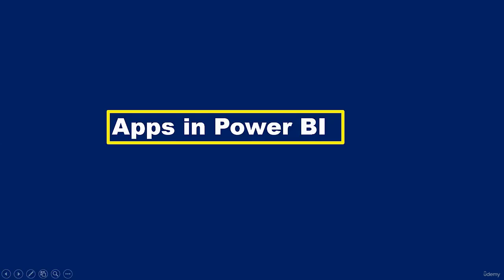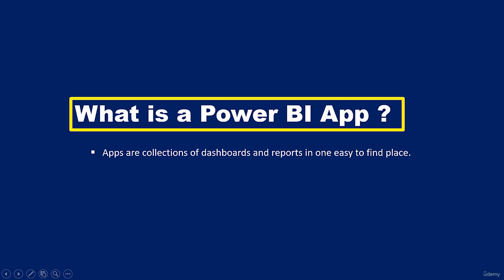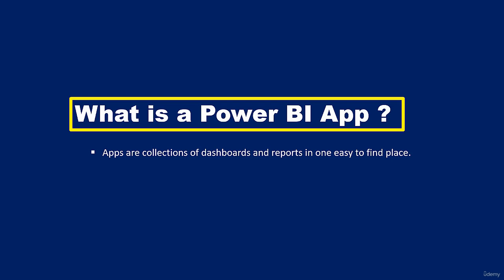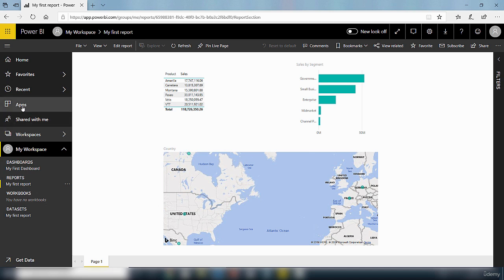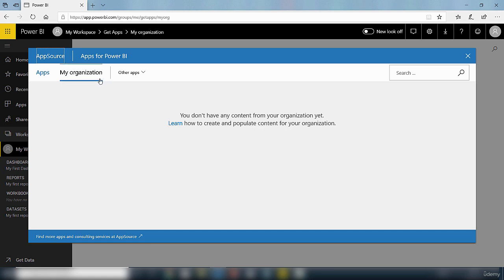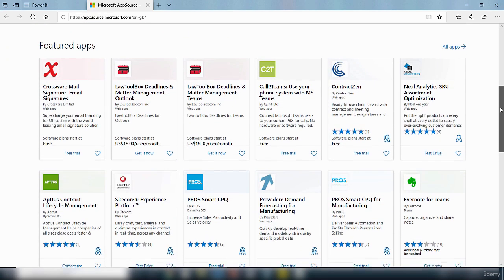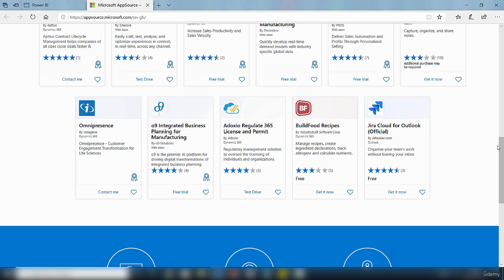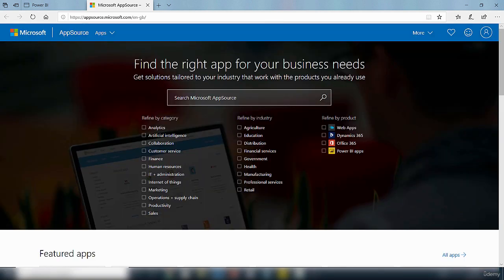65. Power BI Apps